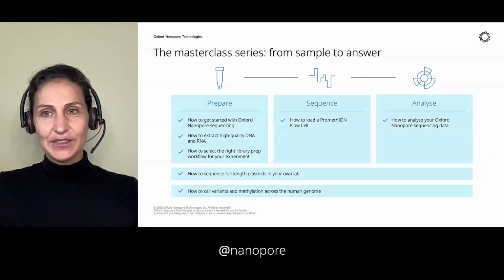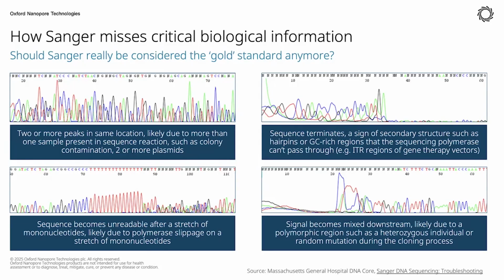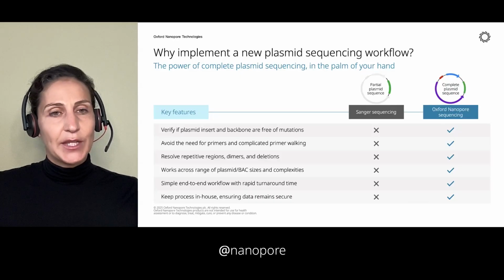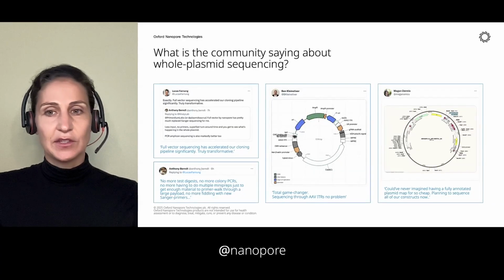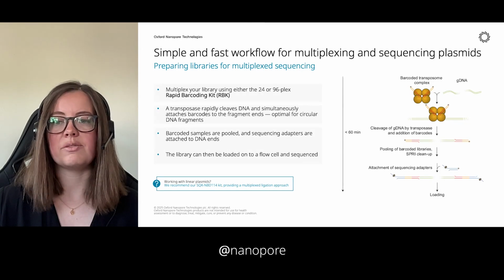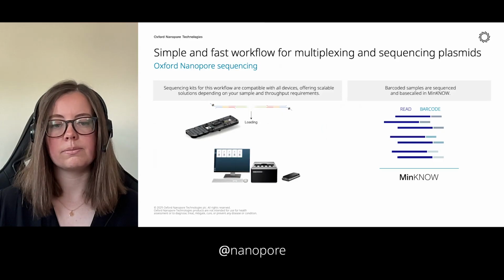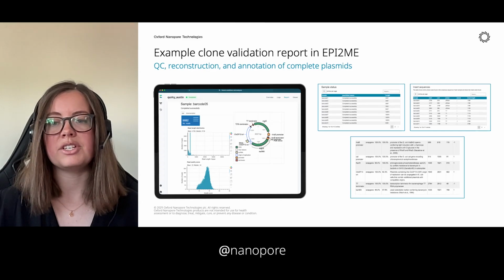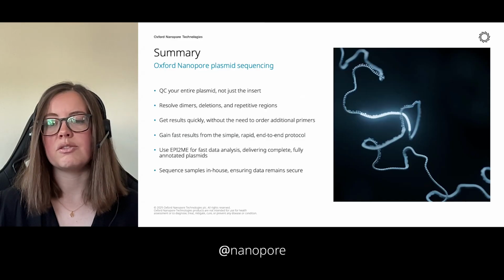How to sequence full-length plasmids in your own lab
Discover how to perform on-demand sequencing of full-length plasmids securely in your own lab, using a complete sample-to-answer workflow with Oxford Nanopore technology.
In this masterclass, you will learn:
How Oxford Nanopore sequencing delivers accurate, flexible, and secure plasmid characterisation
About rapid library prep, scalable sequencing, and intuitive EPI2ME analysis
Where to find more resources to support your workflow